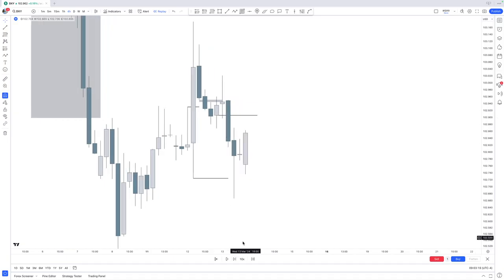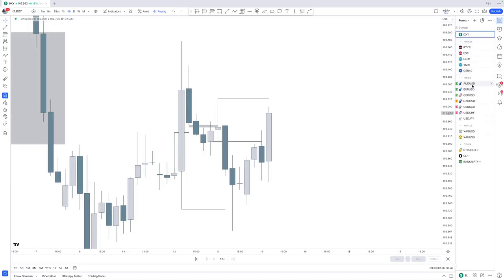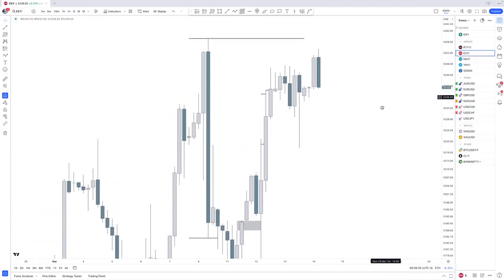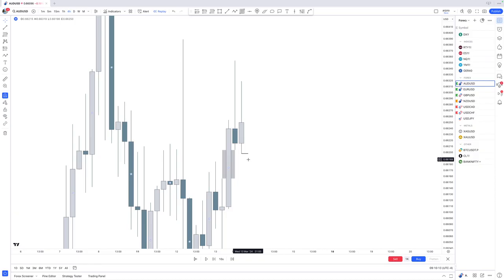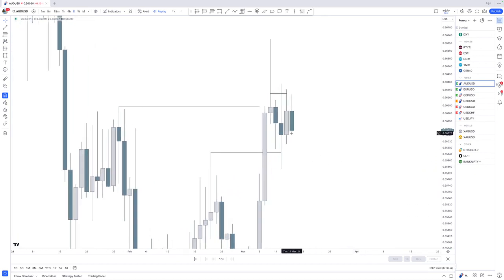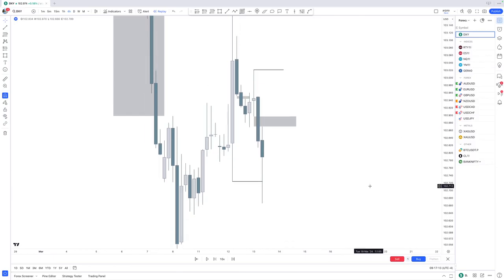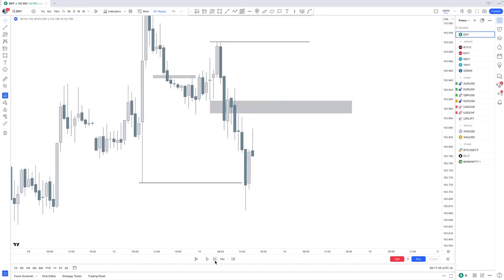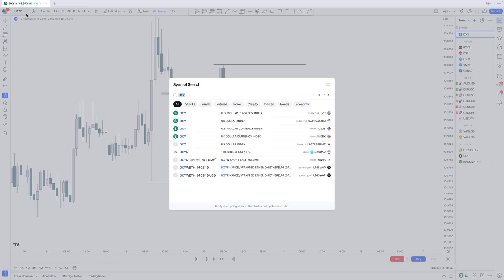Extra Live Retracement Arjoio's Mmt 1280x720 582k